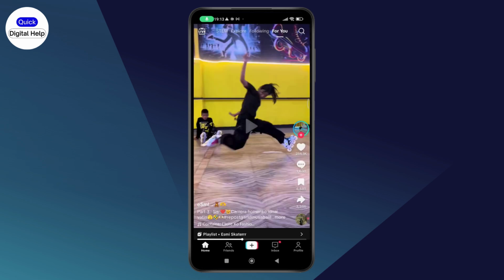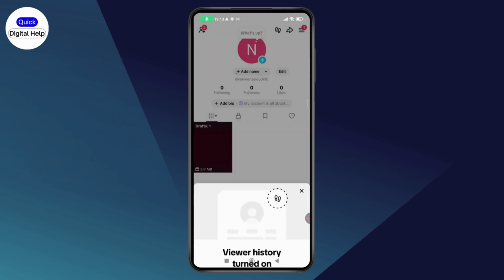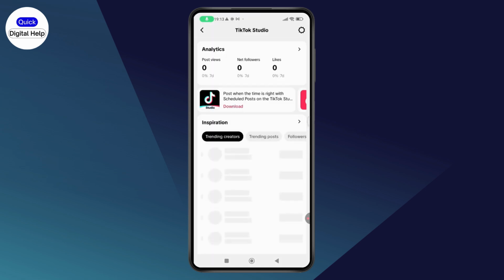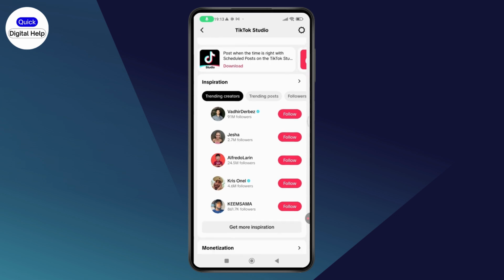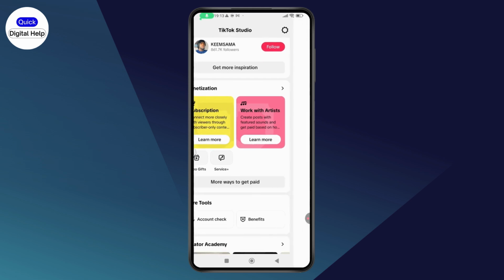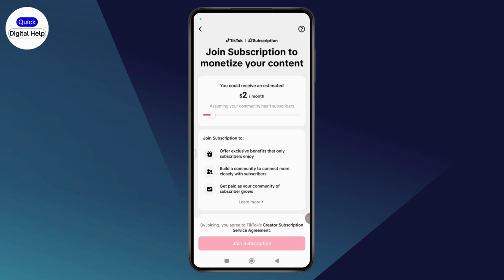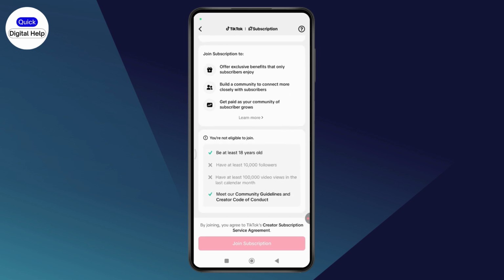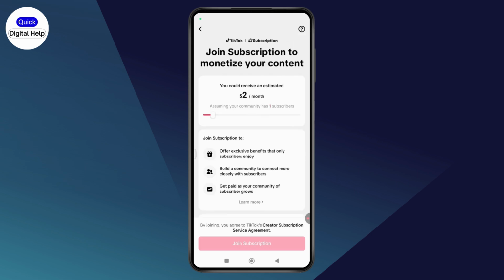HOW TO SETUP SUBSCRIPTIONS ON TIKTOK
How to set up subscriptions on TikTok using TikTok studio and the monetization section. This is important because subscriptions on TikTok help you start monetizing once you meet the eligibility criteria and follow the community guidelines and creator code of conduct. Open TikTok with a stable internet connection, log into your account, go to your profile, tap the three dots, and open TikTok studio. Scroll down to monetization and select subscription. Check the eligible team requirements like being at least 18 years old, having at least 10,000 followers, and at least 100,000 video views in the last calendar month. Once you meet them, tap join subscription.

00:00 Introduction
00:10 set up subscriptions on tiktok

tiktok subscription setup, tiktok subscription, setup subscriptions tiktok, how to setup subscriptions, subscriptions on tiktok, start a live subscription in tiktok, setup subscriptions on tiktok